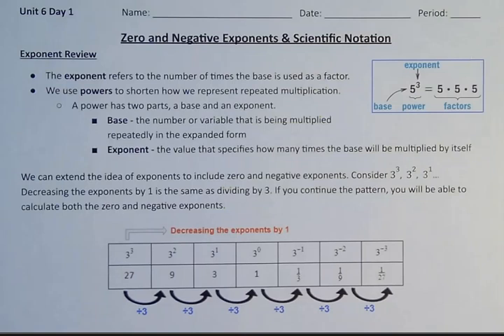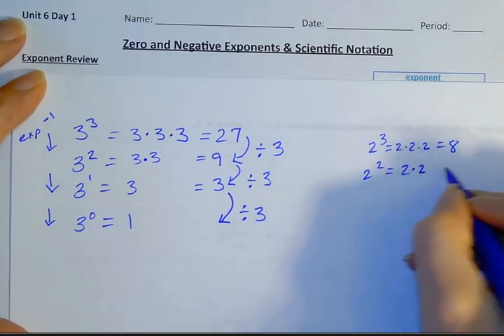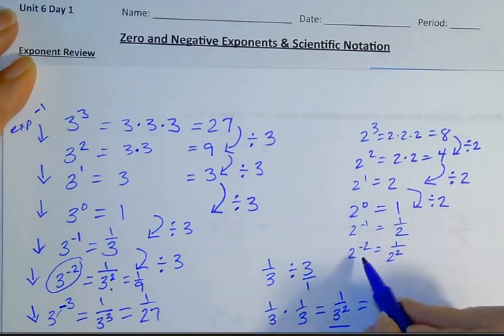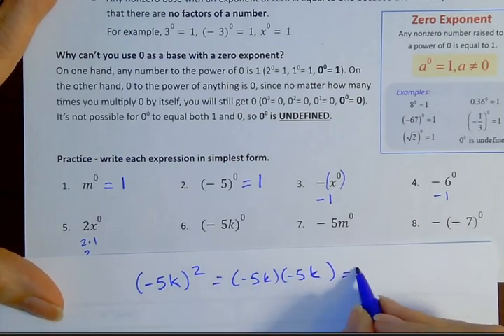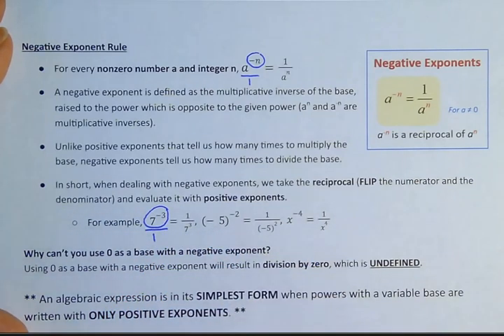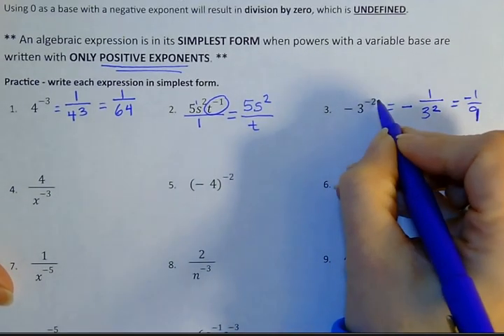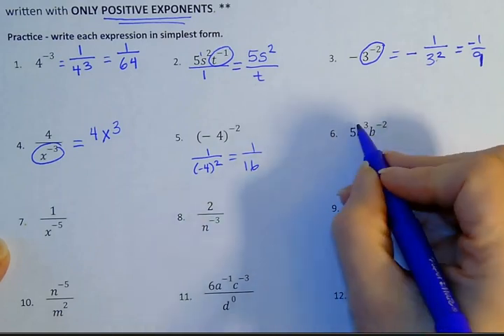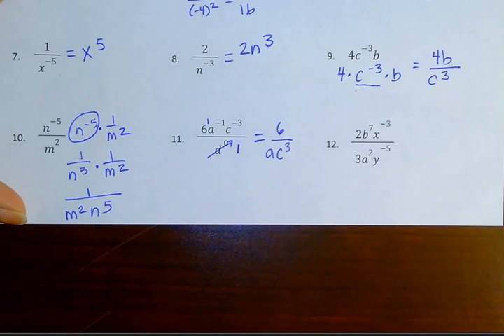U6D1 exponents and scientific notation video notes 1